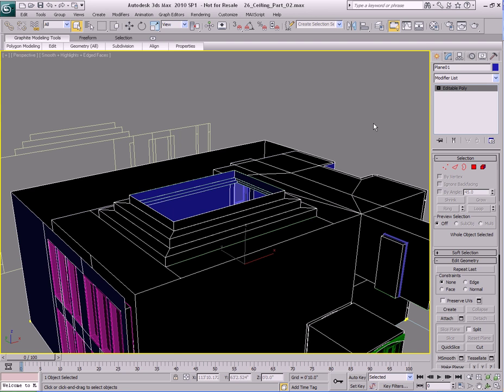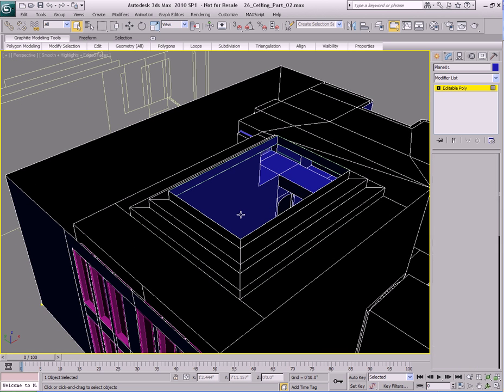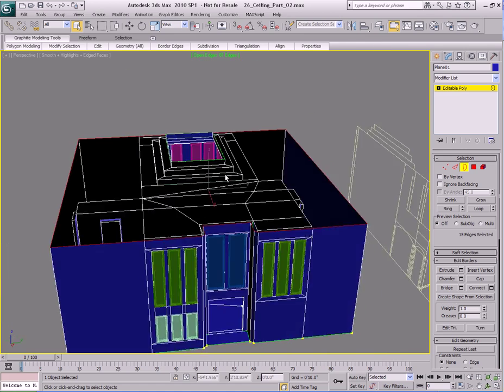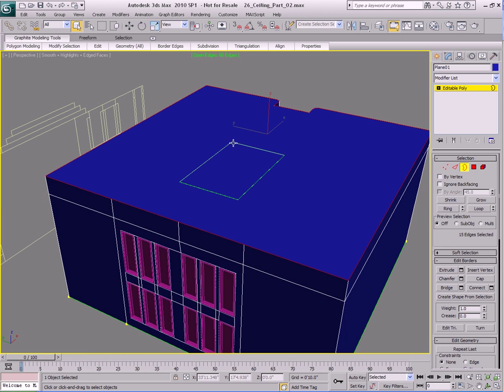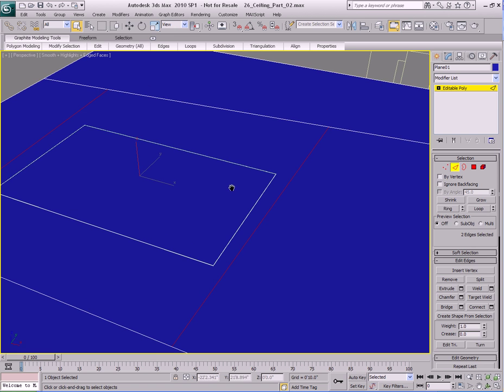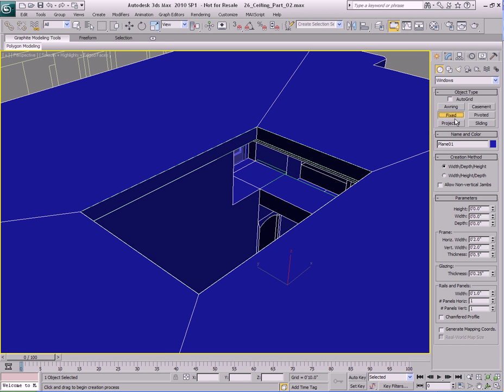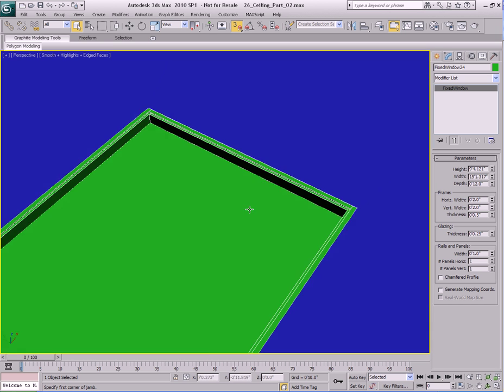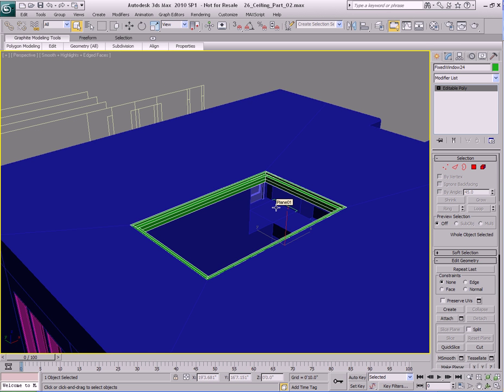26 Ceiling Part 02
In this set of videos, we're going to finally start work on creating our ceilings. This includes creating the ceiling with the skylight details.